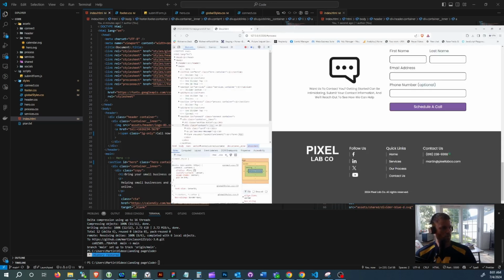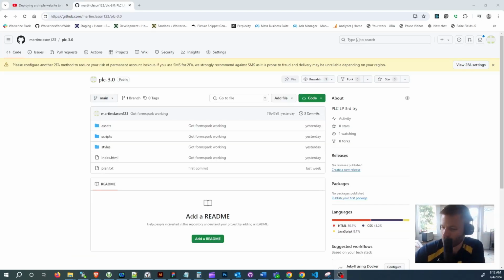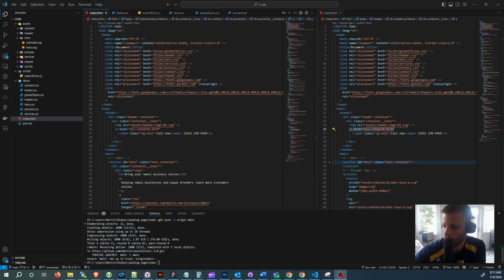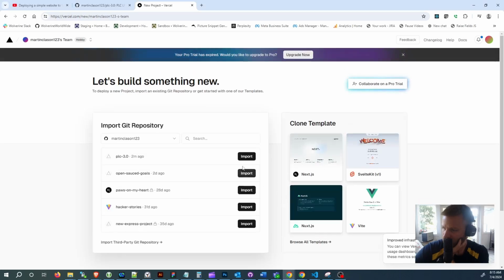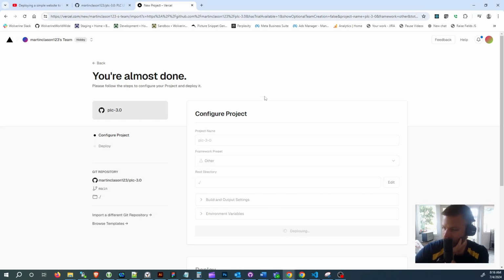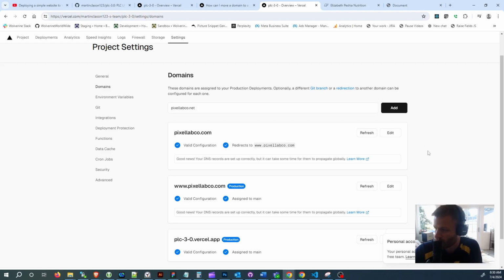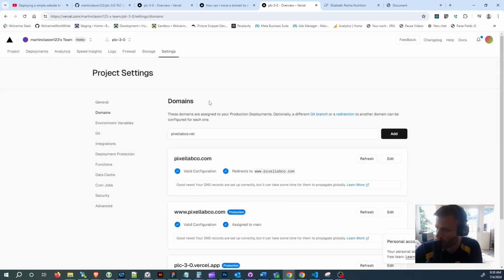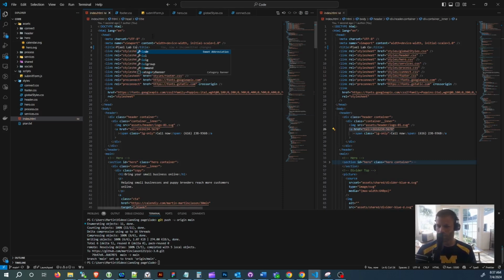Watch Me Launch My Website On Vercel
I am building a website with plain HTML, JS, and CSS. Watch me Launch It With Vercel